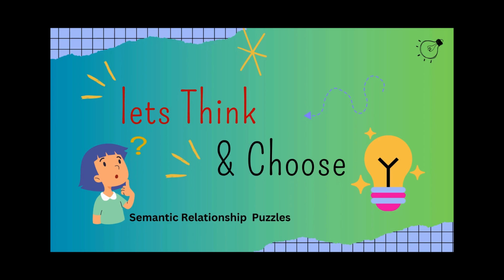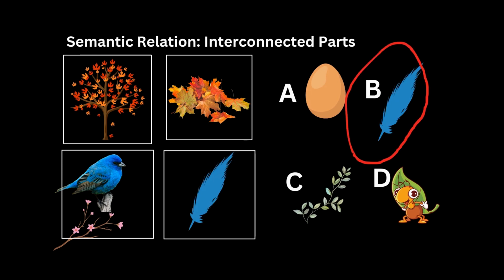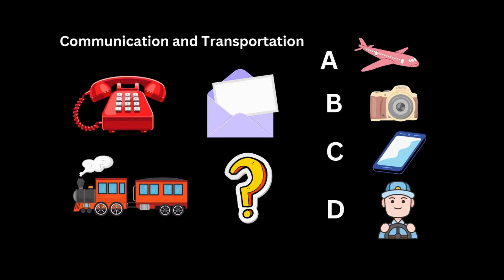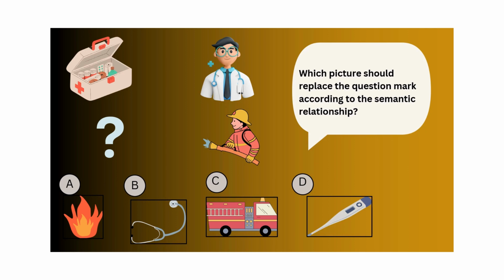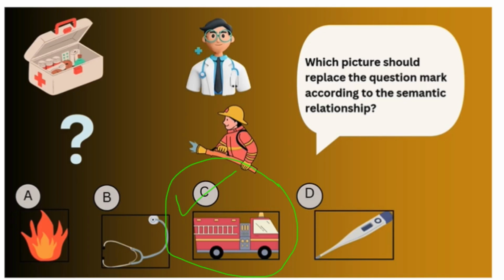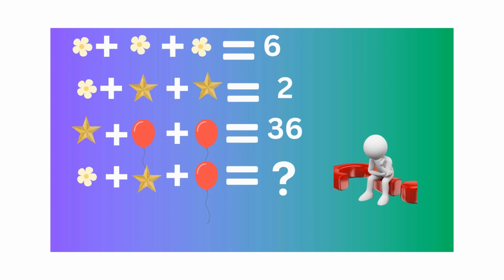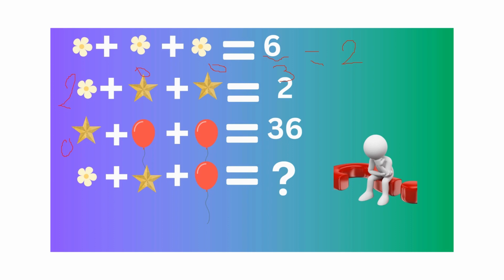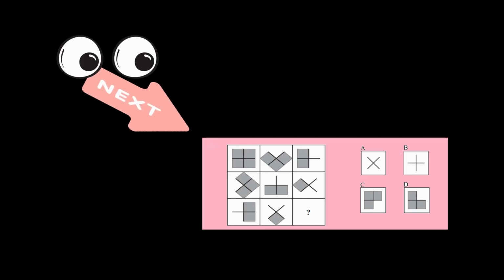Semantic Relationship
Semantic Relationship puzzles with clear and short explanation